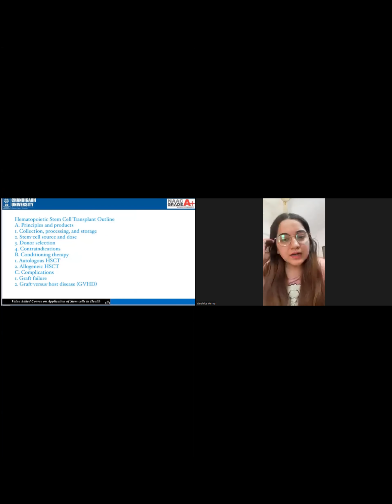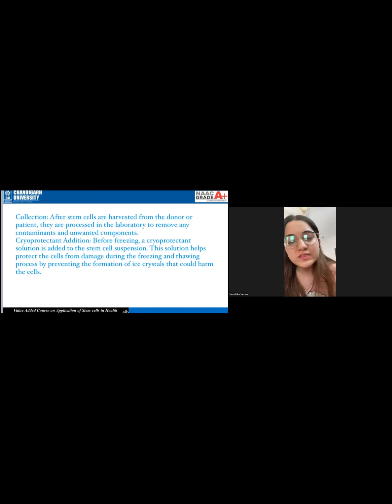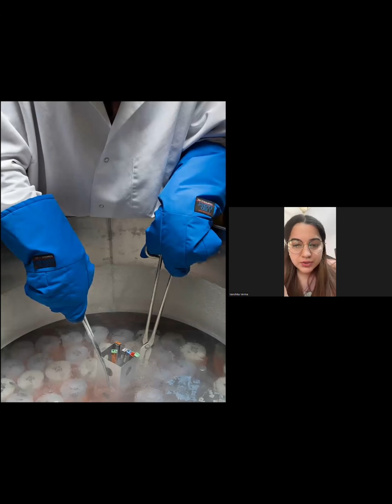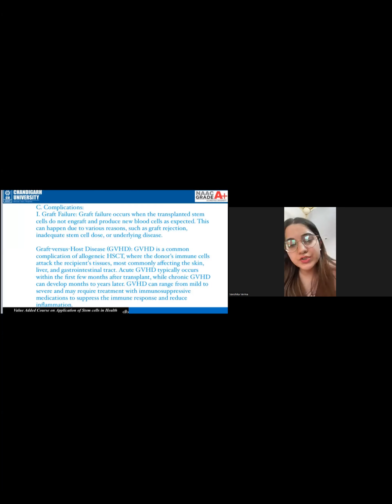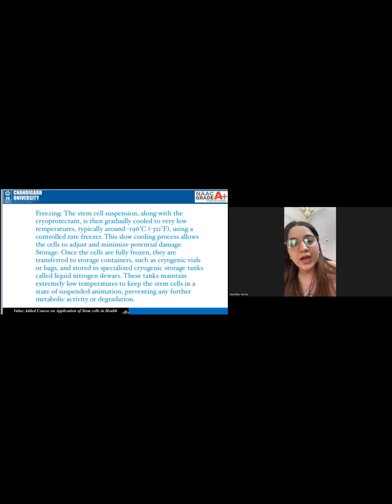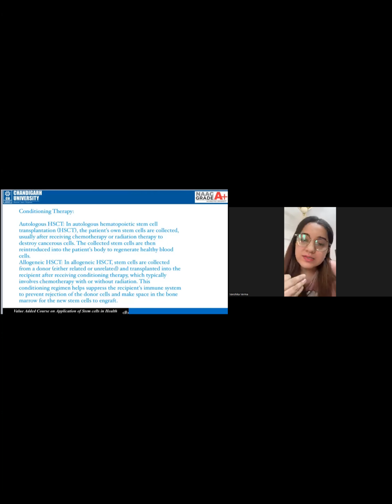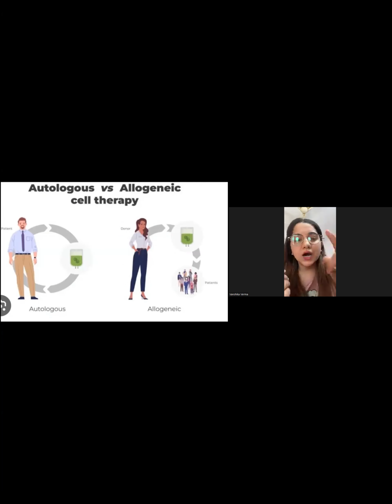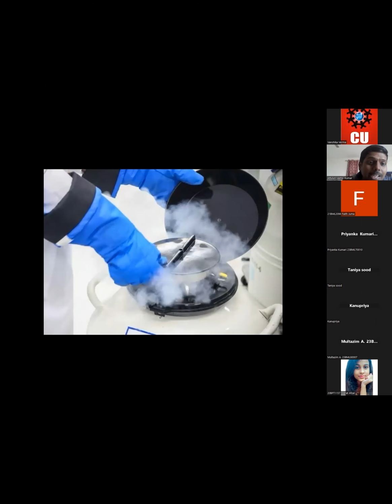VAC 2024:Engraftment of stem cells by Ms. Vanshika Verma, Assistant Professor, Dept of MLT, CU